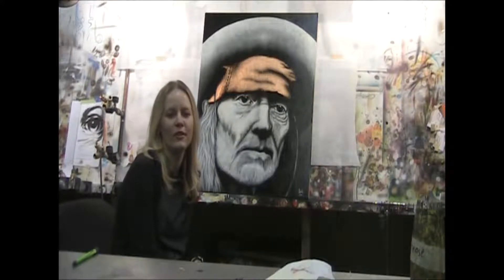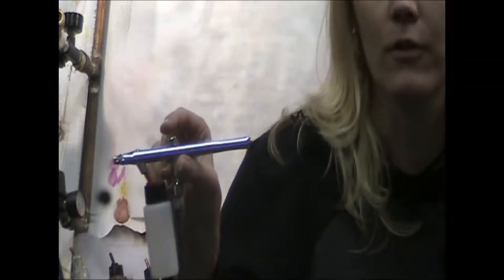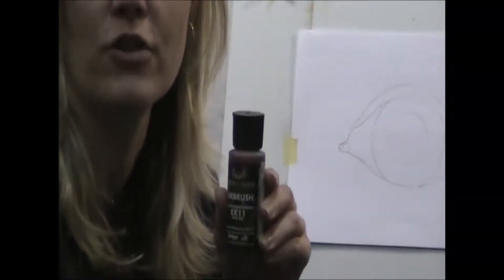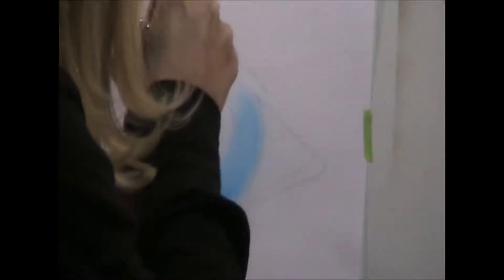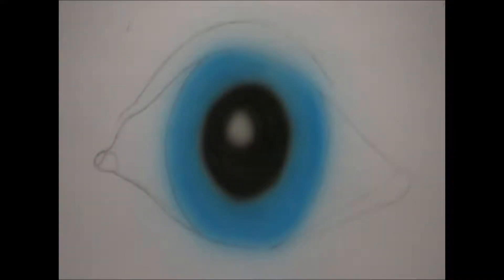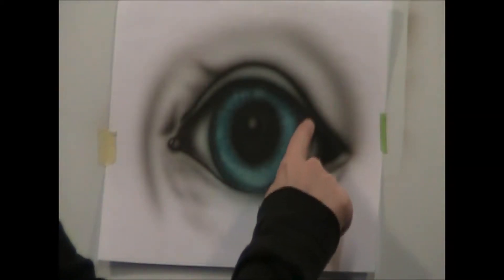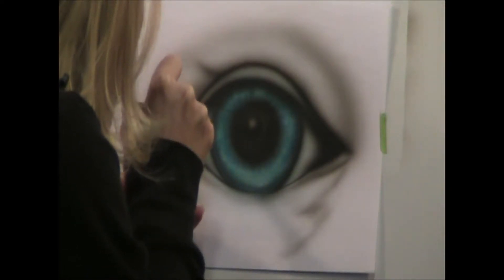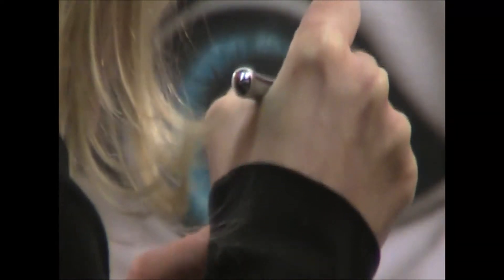Airbrushing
Airbrush artist Star demonstrates how to airbrush with a begginer level airbrush.